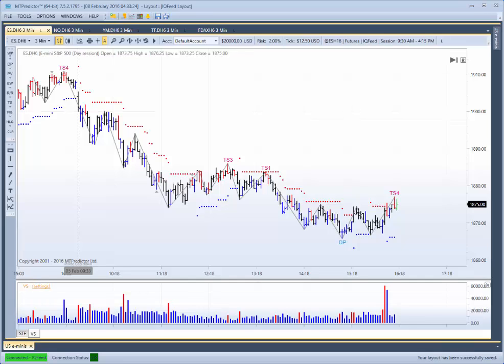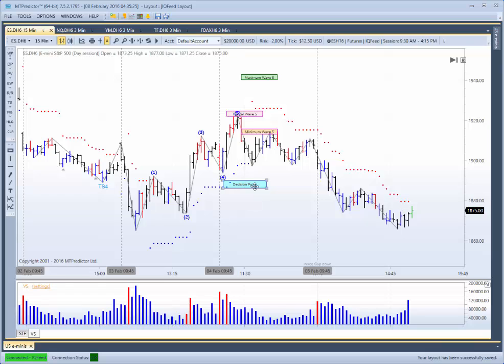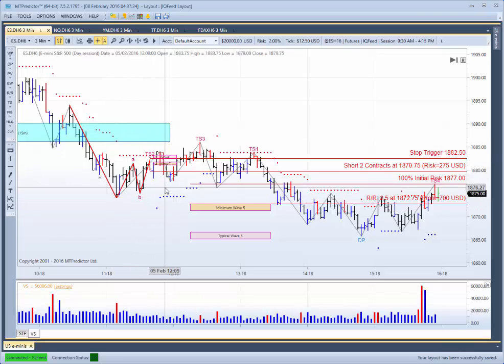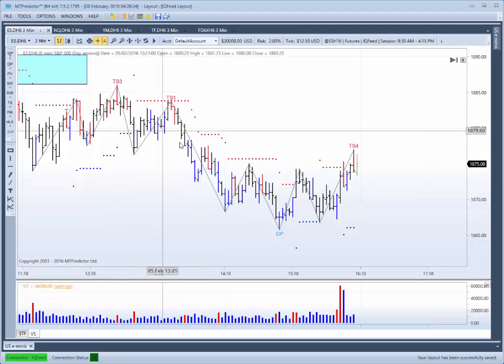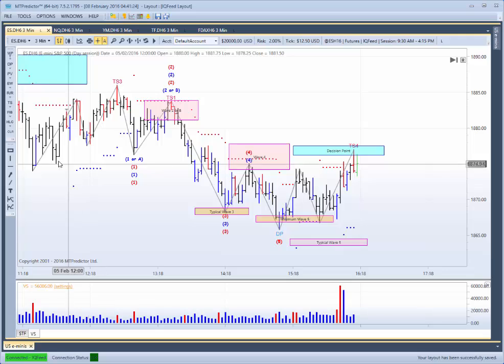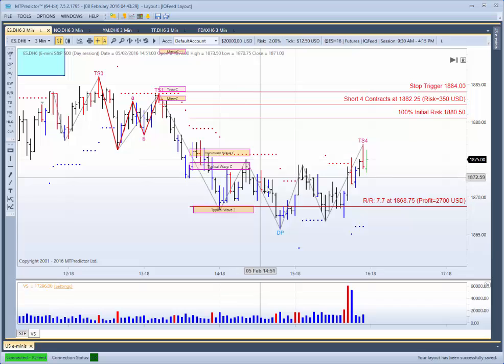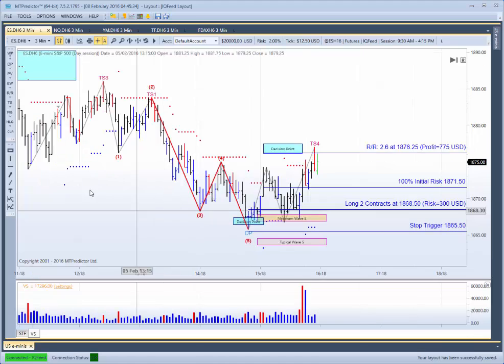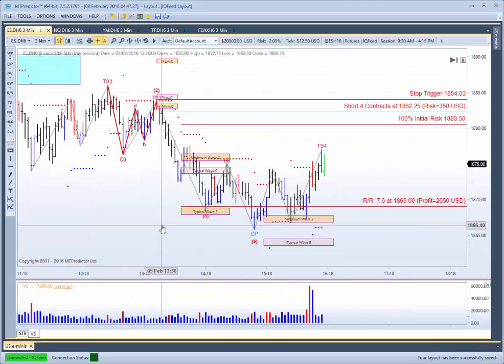MTPredictor When the Picture is Clear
What an amazing day for MTPredictor yesterday (Feb 5th) with the larger degree trend clear and then a perfect picture unfolding on all 4 US e-minis just after lunch: As you can see in the video, the e-minis made a perfect TS3 sell, that was followed by a TS1 “Pyramiding opportunity”. The markets then fell in a perfect 5 wave sequence, to make the low of the day at the minimum Wave 5 WPT with a MTPredictor VS (Volume Spike) buy setup. The picture does not get better than this, and as you can see MTPredictor made the most of this with some great (and very profitable) trade setups. These are the days when you make your best (and largest) Profits.